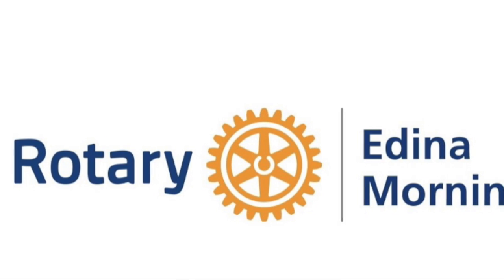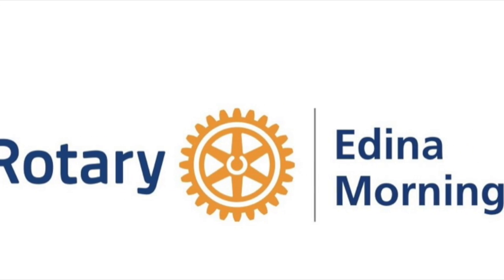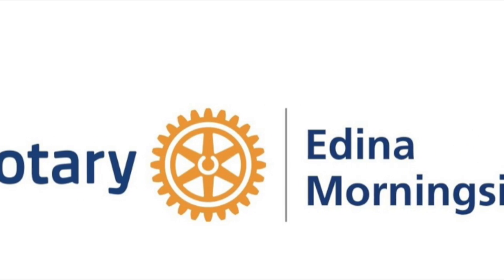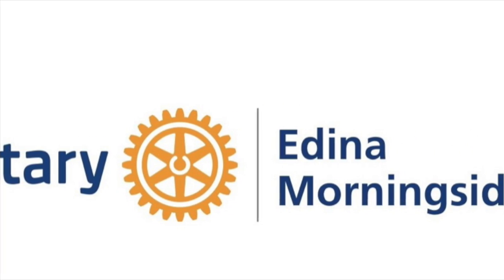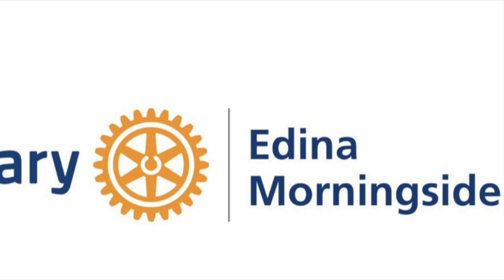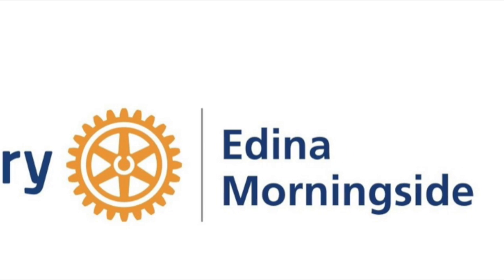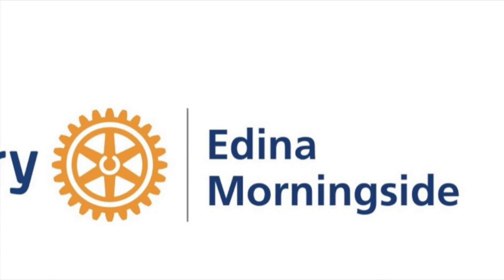My Movie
Edina Morningside Rotary Club / Mark Henneman 181106